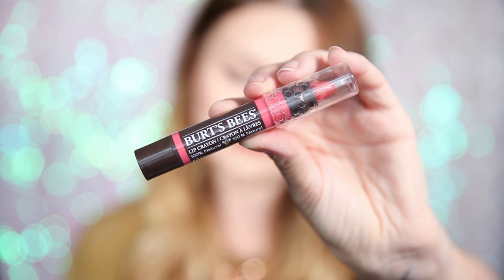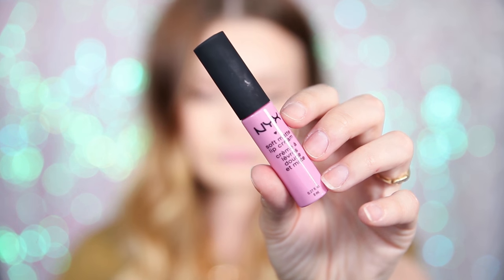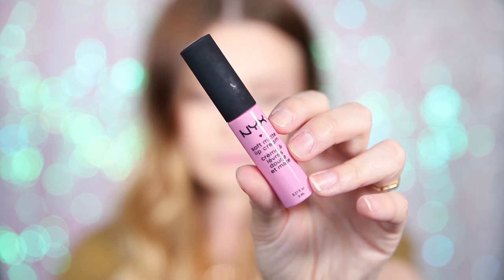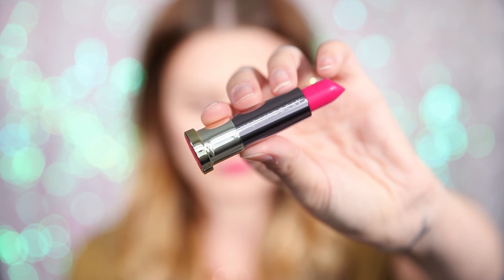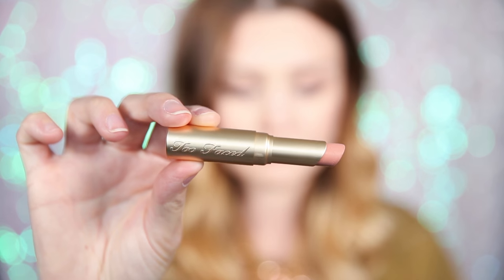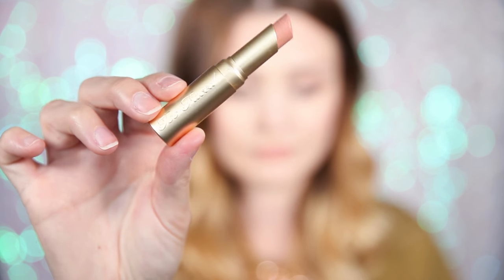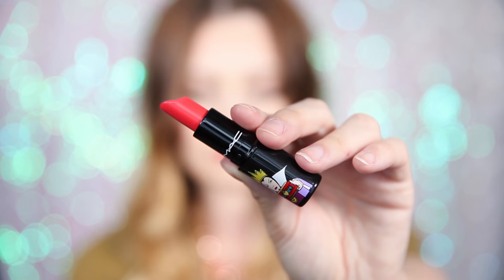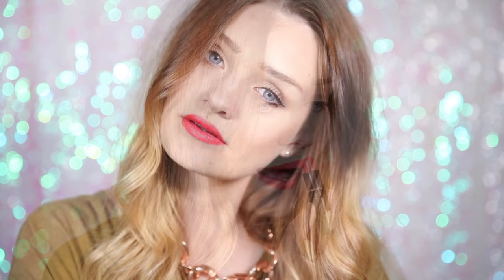TOP 5 LIPSTICKS! | Tiny Twisst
♥ TOP 5 LIPSTICKS!

Heyyy! You lovely lot requested to see my current favourite lipsticks, SO here they are. I love all five and these are the ones I always go to and use the most, for any occasion.

Laura x

P.S For hair videos and tutorials check out my hair playlist

• SOCIAL MEDIA & CONTACT LINKS •

• LINKS •

Some items in my videos are sometimes gifted to me by PR's. I would never post about an item unless I would recommend it to a friend, so you can be sure to have my full honest opinion. :)